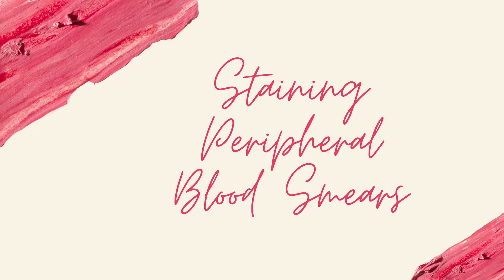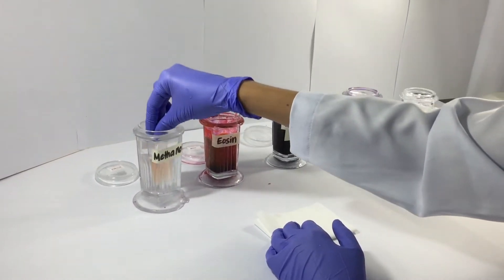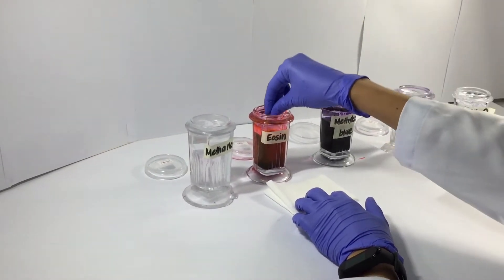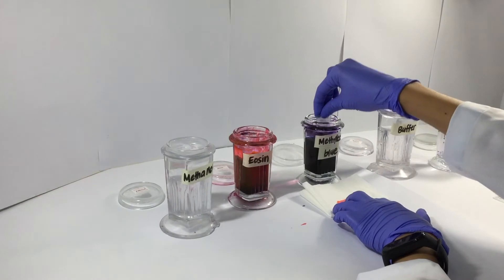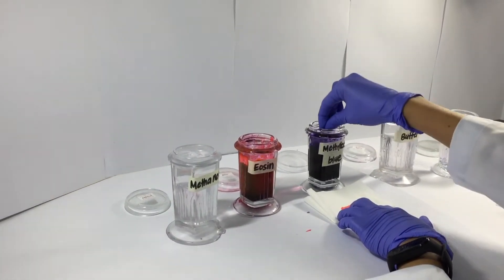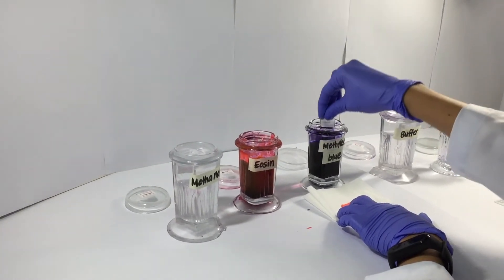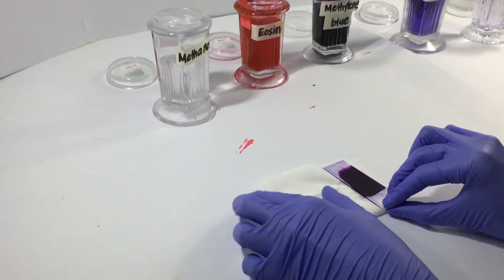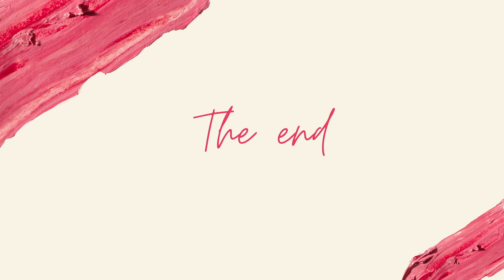Staining Peripheral Blood Smears Video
This is a short video on how to stain peripheral blood smears.